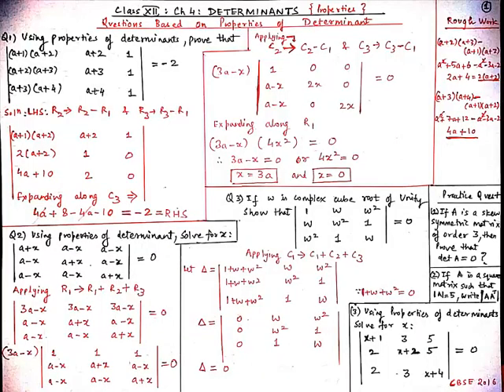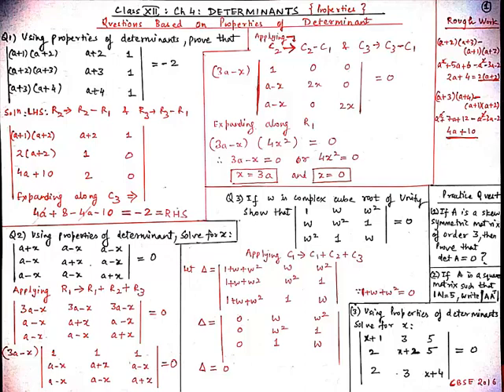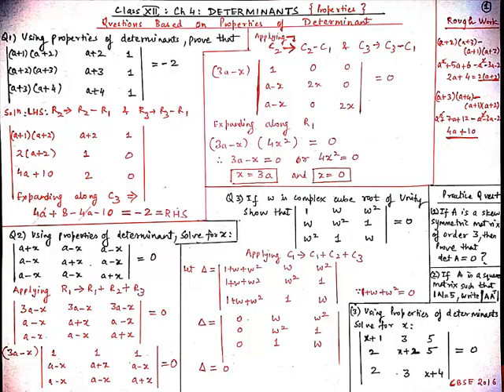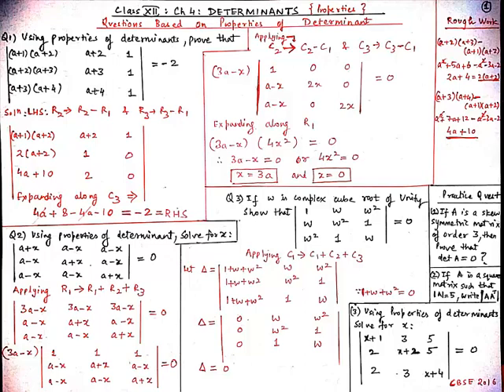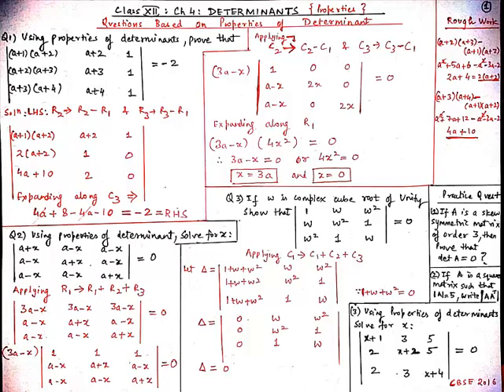CLASS XII - MATHEMATICS - CH 4 - PROPERTIES OF DETERMINANTS - PART 1